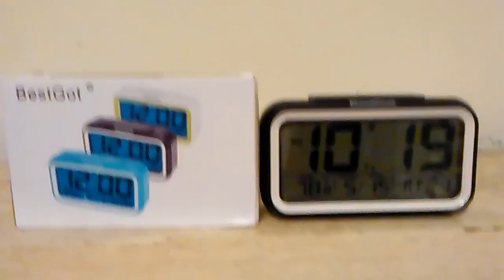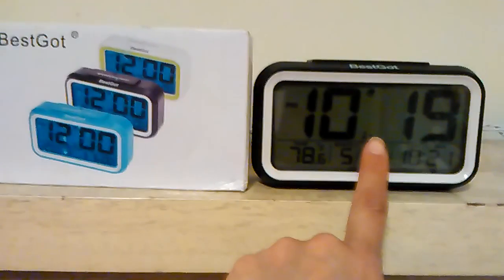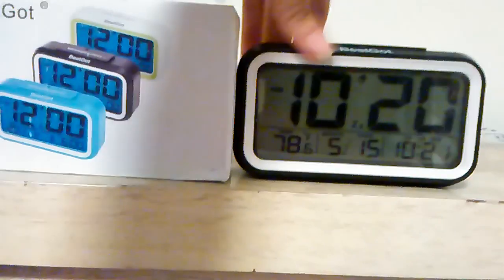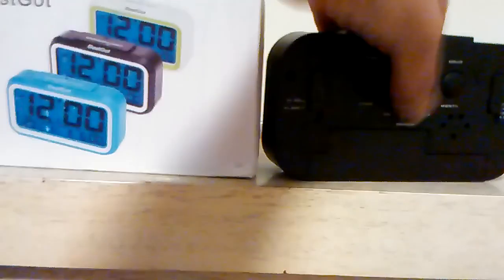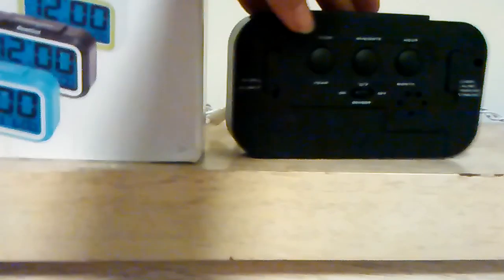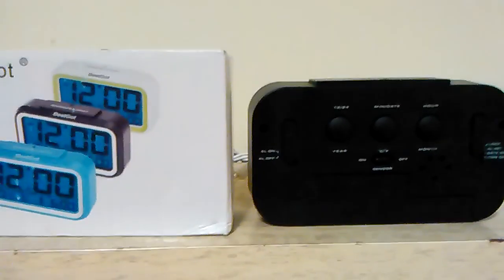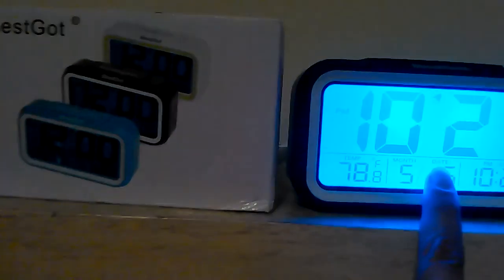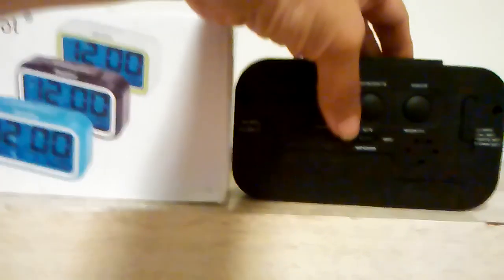BestGot 5.35" Alarm Clock for Kids or Adult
BestGot 5.35" Alarm Clock for Kids Adult with Time/Date/Temperature Display, Snooze Function, Smart Blue Back-light Battery Operated Travel Alarm Cloc
Sold by: BESTGOT
$13.98

This Alarm Clock is good for Children's room. I have a 14 year old who sleeps on a loft bed and the big digital face can be seen from on top of her bed to the desk where she keeps it.  She likes the fact that the alarm sound at one level and then gradually goes up to the loudest sound.  This clock operates on 3 AAA batteries.  This is a good feature to have for areas where power outages can occur especially during winters.  I also like the fact that the temperature is displayed in Fahrenheit or Celsius.  The absolutely best feature is that it gives off a dim blue light when it gets dark in the room.  If she wants to check the time or light up her room without turning on the lights she can wave her hand over the clock or touch the light/snooze button on top to get a brighter light!  I would recommend this for any room but especially a child's room who is learning about getting up on their own.

I have received this BestGot Digital Alarm Clock via a promotion for a discount in exchange for my most honest review for which I can change at will, at any time. I do not have a direct relationship to the seller.